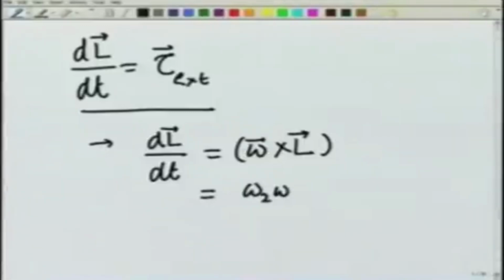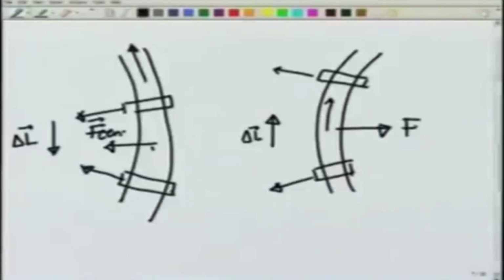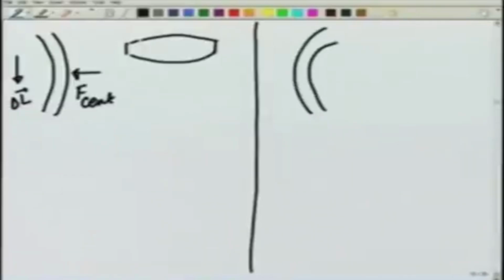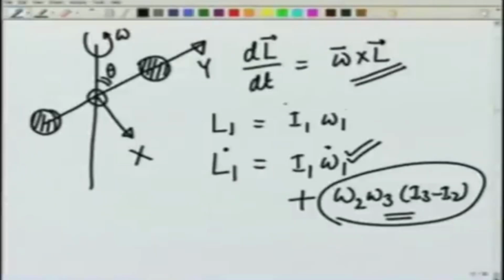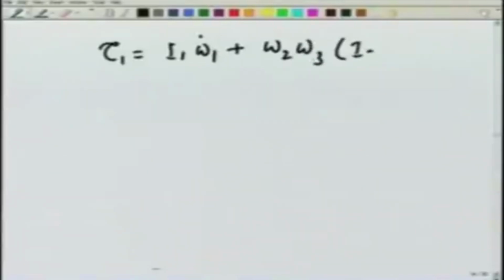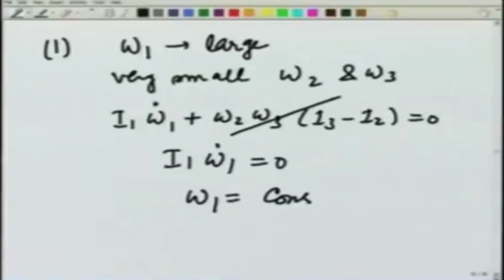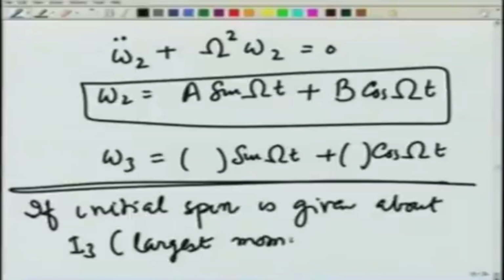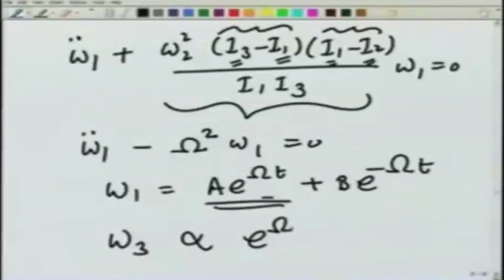Rigid body dynamics XX - understanding demonstrations shown earlier..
Title: Rigid body dynamics XX - understanding demonstrations shown earlier using equation of motion (Euler
Subject : Physics